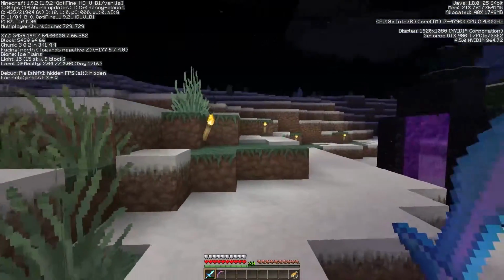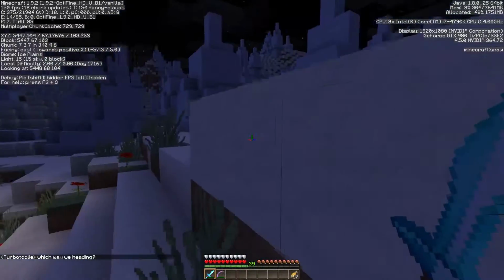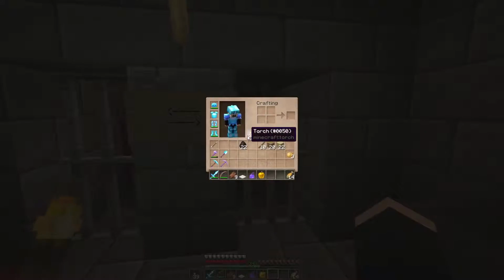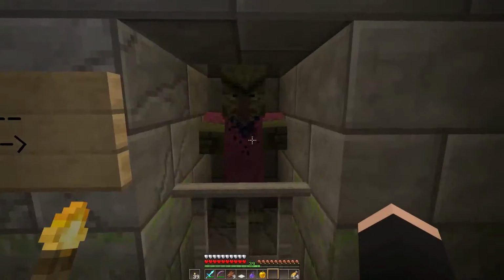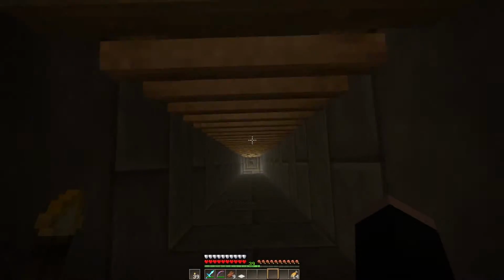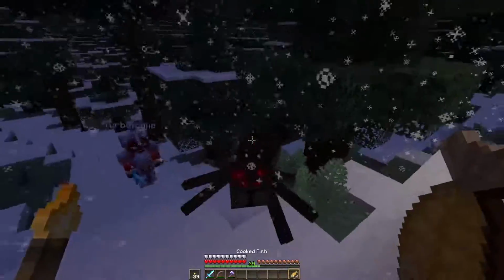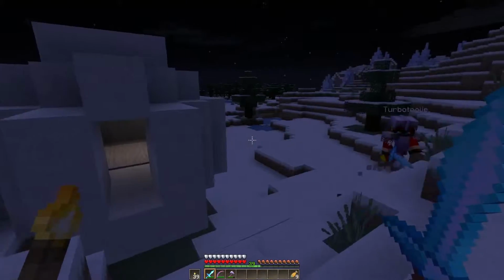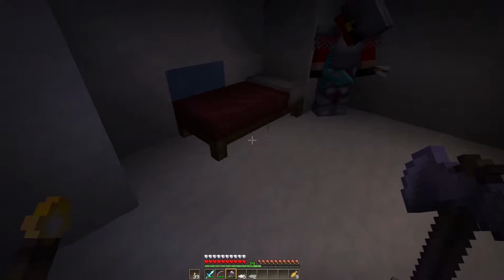Minecraft 1.9 Vanilla Survival | #16 The Search for Igloos | Let's Play Gameplay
Some more exploring, this time we go searching for Igloos in the Ice Plains biome...

Use GREENM-ANGAME-R20OFF to save 20% on selected titles!

Intro and Outro music is taken from "Space Fighter Loop"
Resource Pack: Lithos:Core with Lithos:Luminous and Lithos:Springtime add-ons.